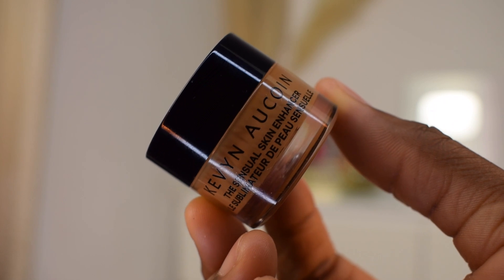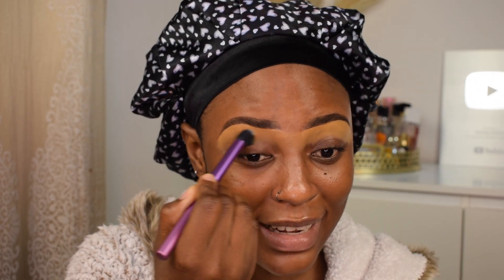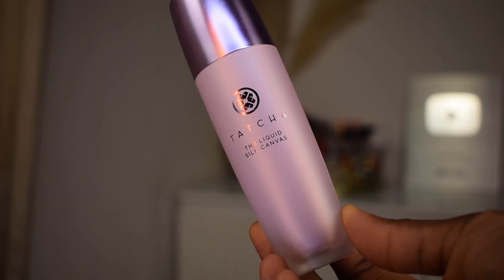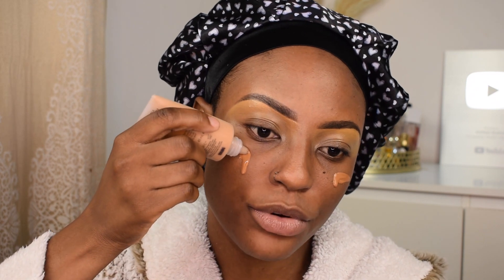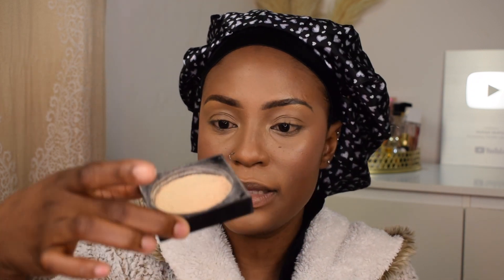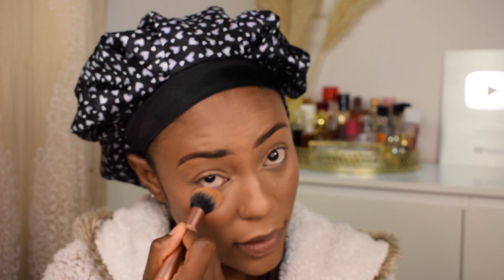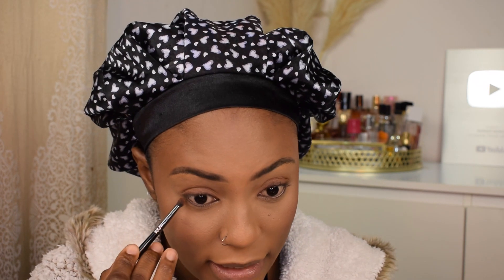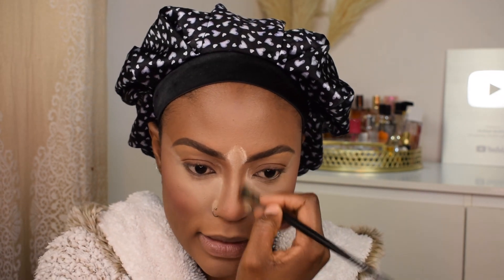UNFILTERED & RAW CHATTY GRWM || LIFELATELY, LOOSING FRIENDS, LEAVING YOUTUBE & MORE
🌈PRODUCT DETAILS🌈

FAQs❓
✅Where are you from?
Ghana
✅Where do you live?
Accra/Ghana
✅Which Editing App Do You Use?
IMovie
✅How Tall Are You?
5.6"
✅What Camera do you use?
Nikon D3300